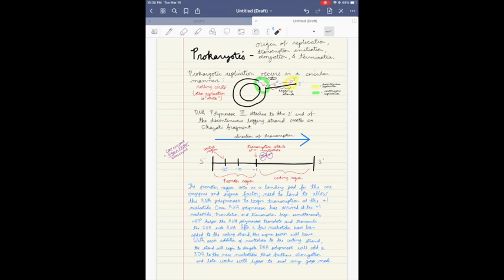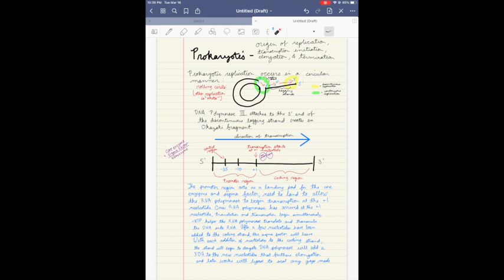Transcription of Prokaryotes